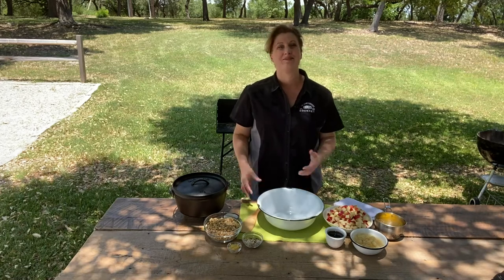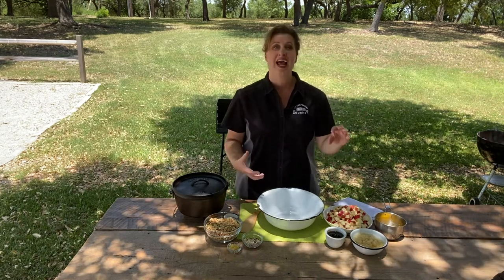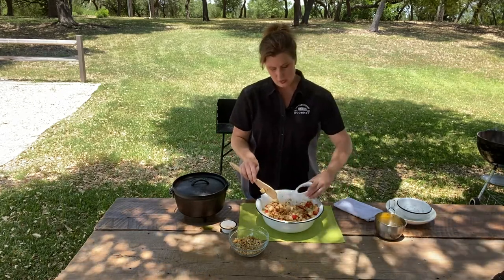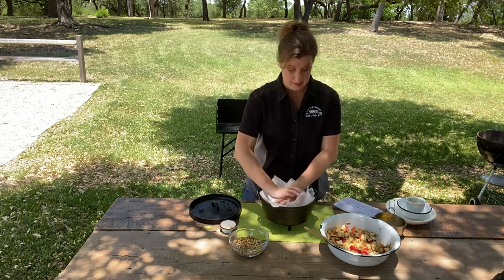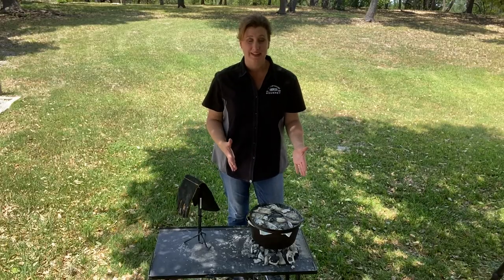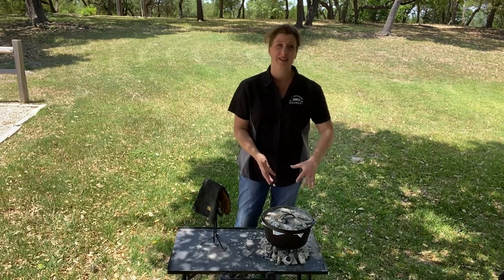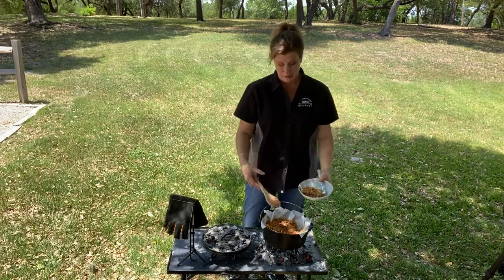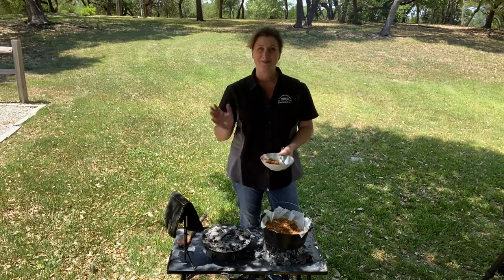Campground Gourmet Apple and Pear Crisp (Full Segment) - Rollin' On TV Show Segment 2020-15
This is a FULL VIDEO recipe that is perfect if you've never tried camp dutch oven cooking before, it doesn't get any simpler than this. We're going to be using a camp dutch oven. I'm using my dutch oven cook table. We're using fresh fruit, some apples, some pears, and some granola. It is a little bit healthy, but you'll never know it with the sweet flavor of maple syrup, candied ginger, and that warm cinnamon spice. And since this is the full version of the video, Kate gives an amazing tip at the end on how to keep cut apples from turning brown...and no, it's not lemon juice!